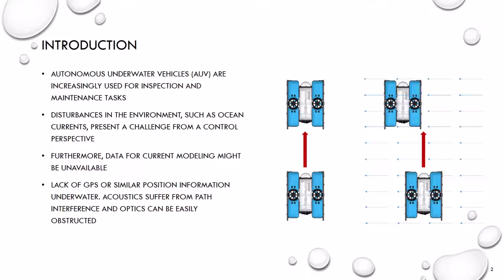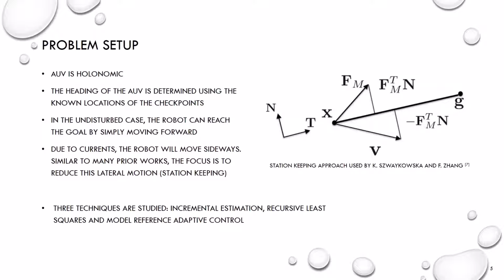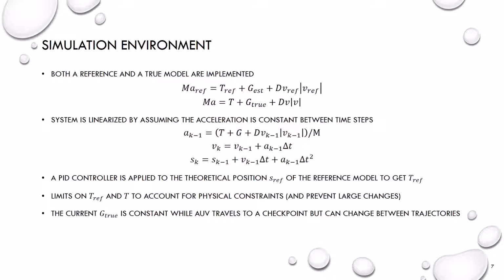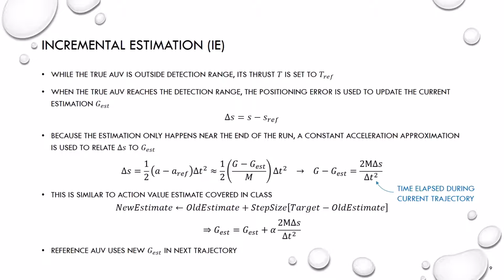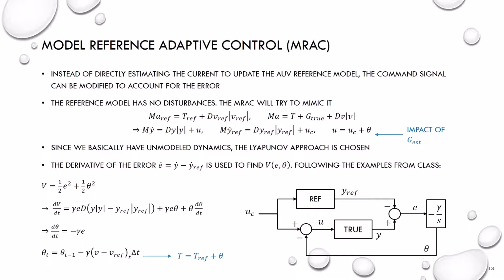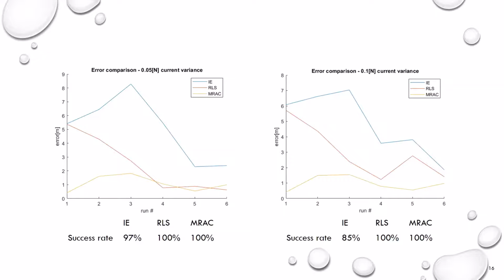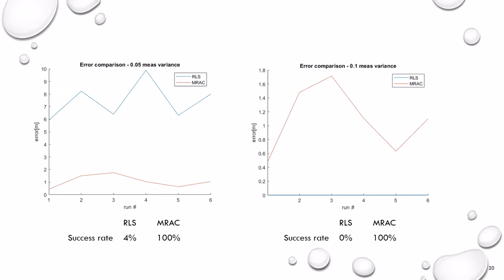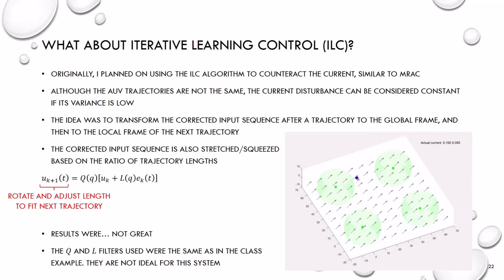Checkpoint-based control of underwater autonomous vehicle